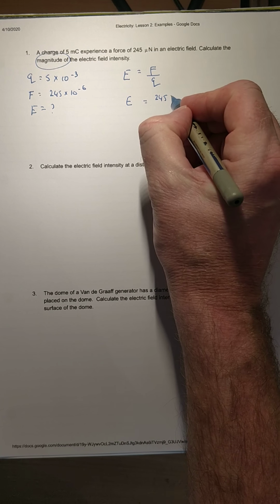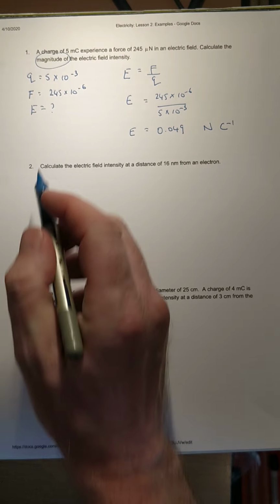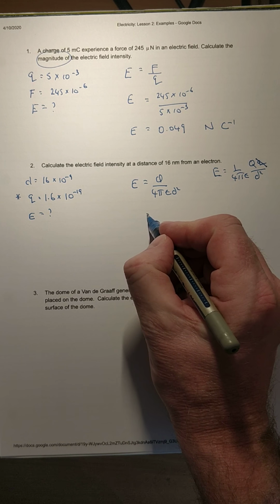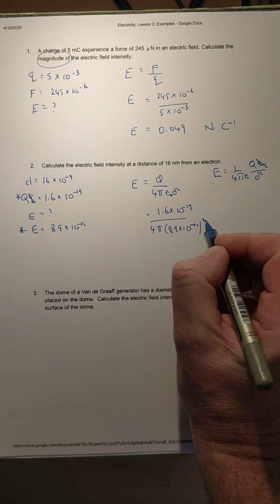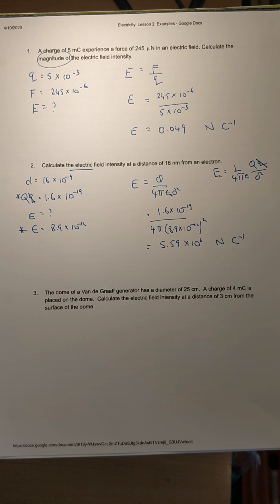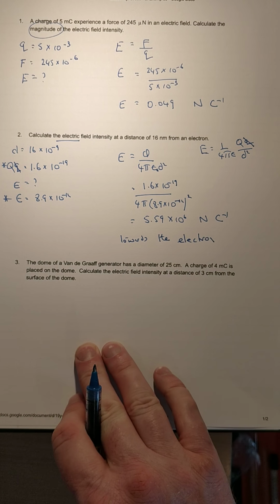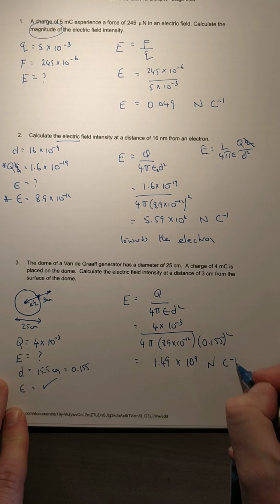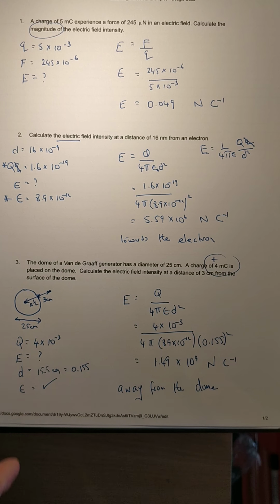Electricity: Lesson 2: Calculations